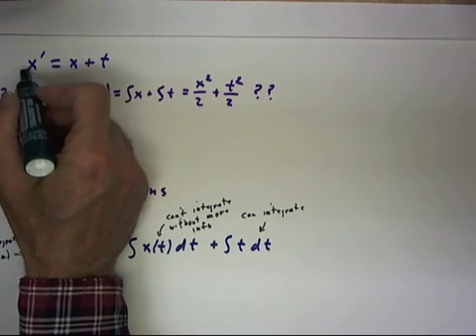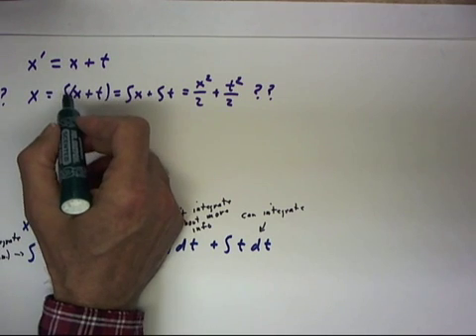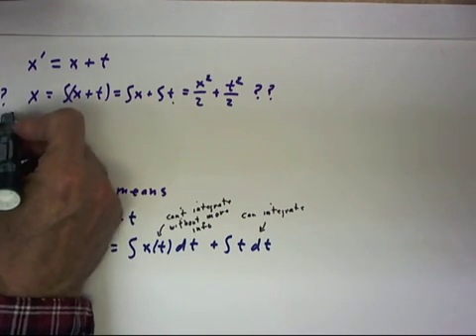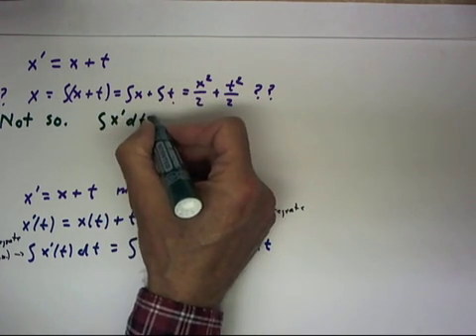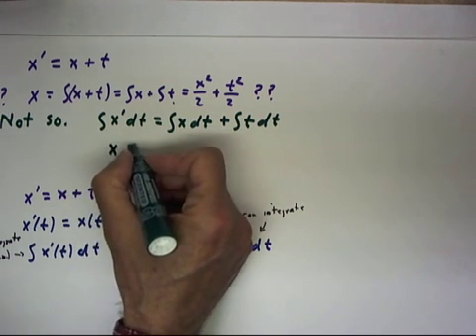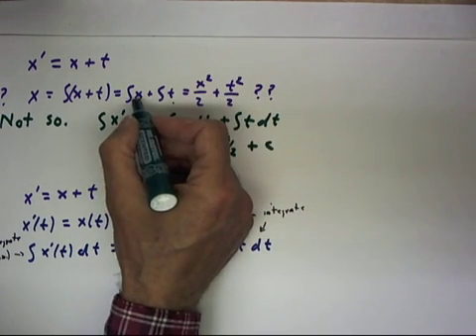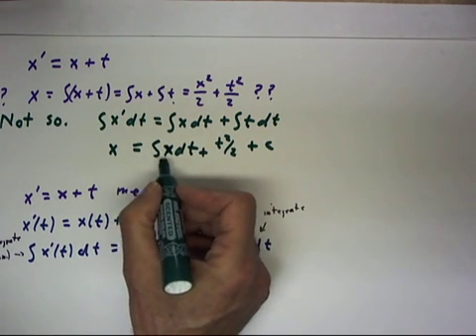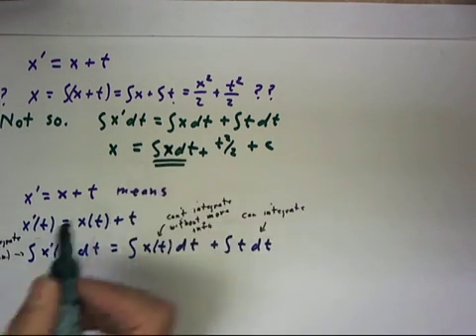diff 02 09